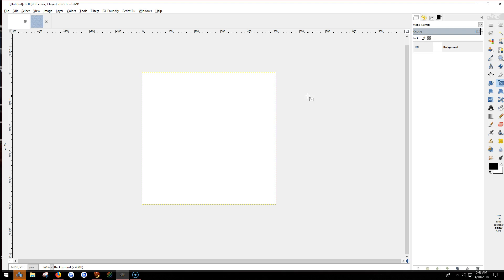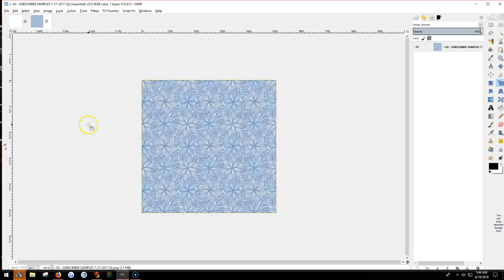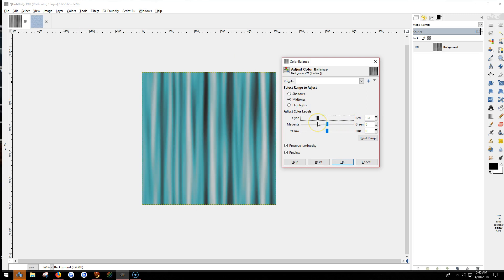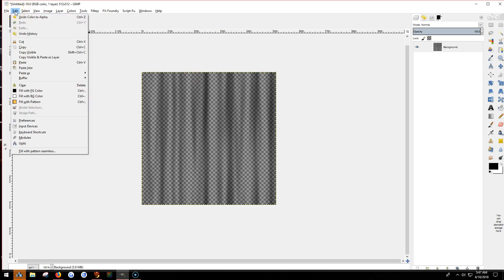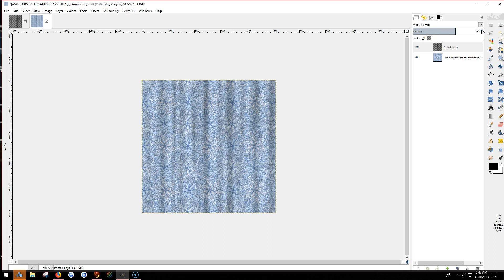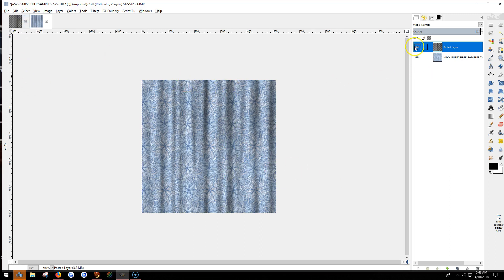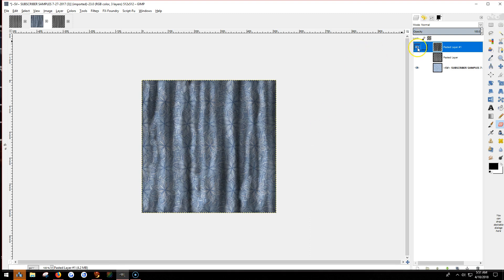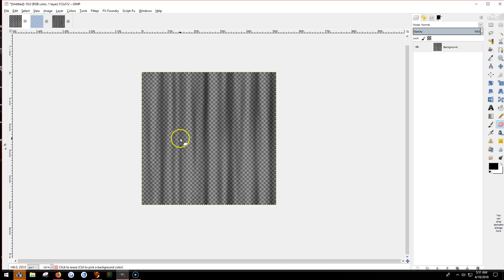Making fabric fold wrinkles with Gimp for Second Life etc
This is a very short tutorial on how to use gimp to put the illusion of folds on fabric for your projects in second life or whatever you may need them for.